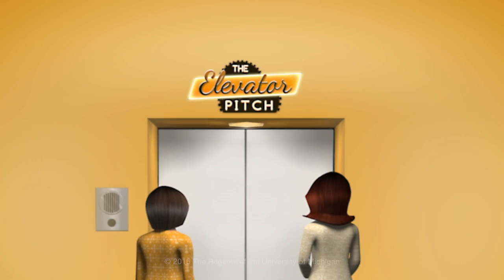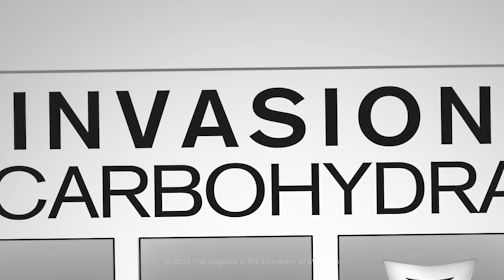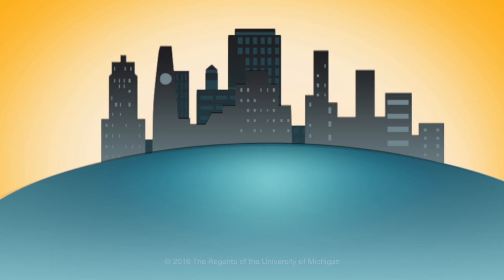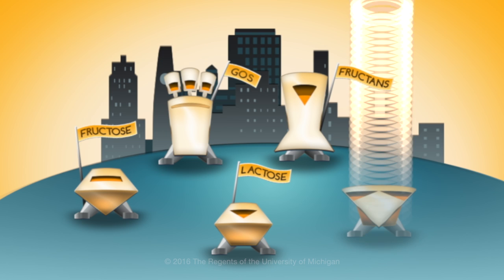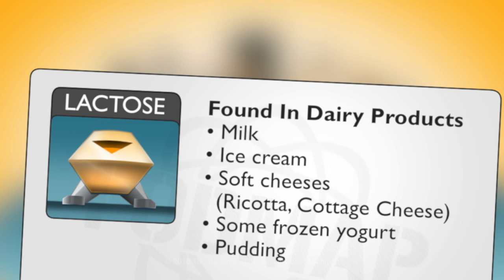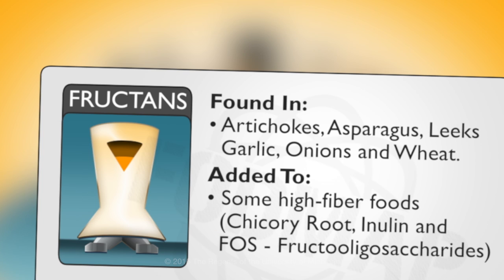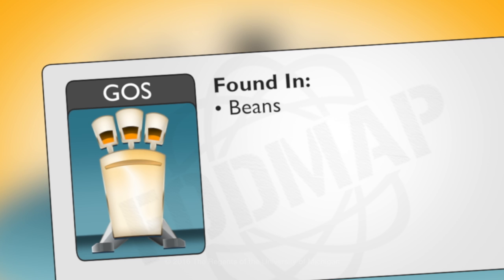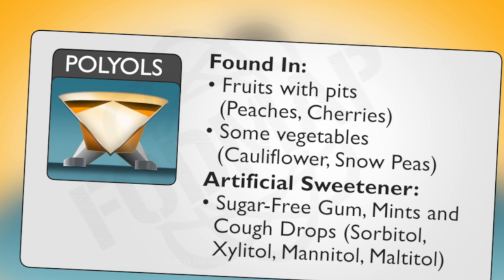What Are FODMAPs?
Researchers at Monash University in Australia coined the FODMAP acronym to classify groups of carbohydrates (sugars and fibers) found in foods and beverages, that are similar in length and structure. These, "short-chain" carbohydrates have been shown to be poorly absorbed in individuals living with digestive sensitivities, including Irritable Bowel Syndrome (IBS), and resulting in a common set of gastrointestinal symptoms including abdominal pain, bloating and gas, constipation and/or diarrhea.